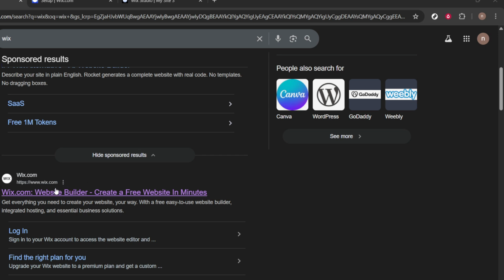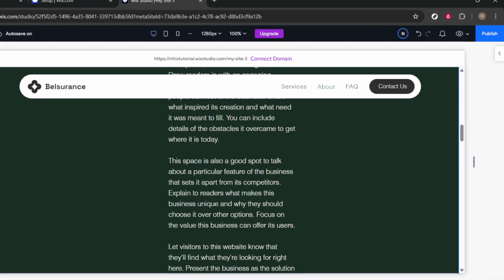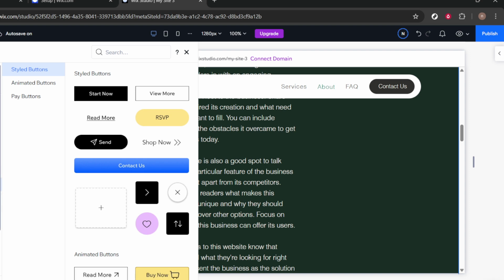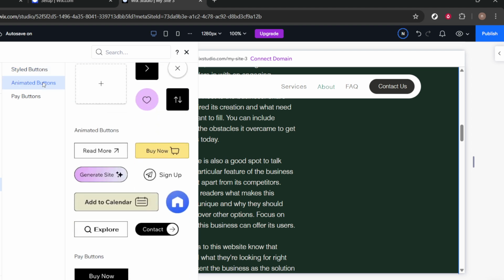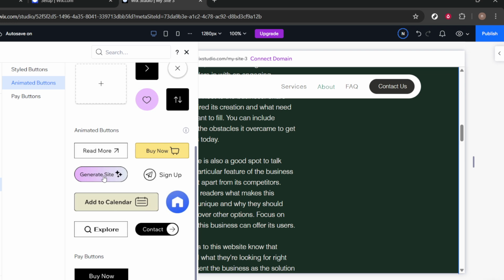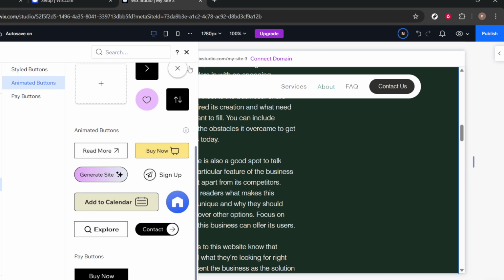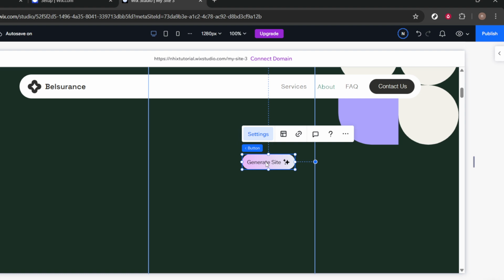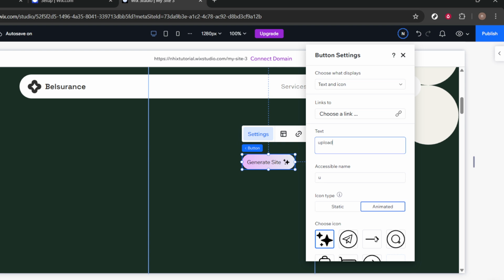How To Add Upload Button In Wix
Want to allow file uploads? This video shows you how to add an upload button to your Wix website easily!

🌟 What You’ll Learn in This Video:

Step-by-step guide to adding the upload feature.
Tips for managing file submissions.
Best practices for ensuring security.
✅ Ideal for sites requiring user-submitted content!